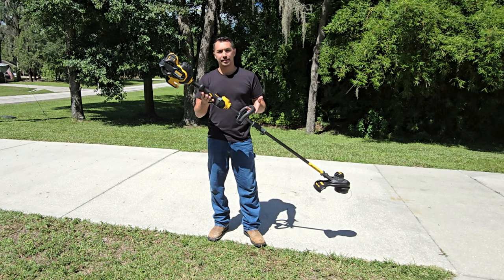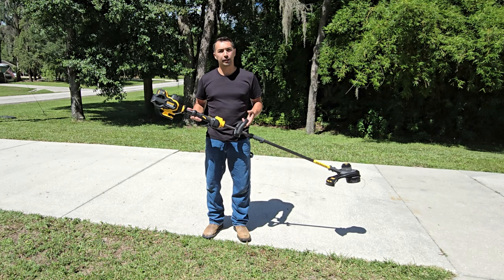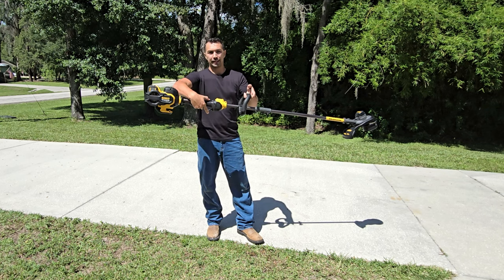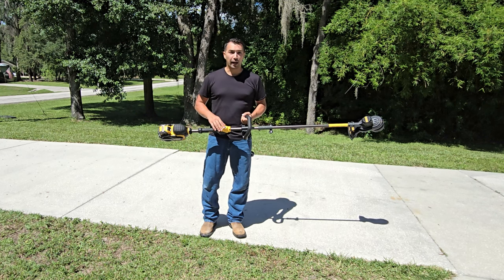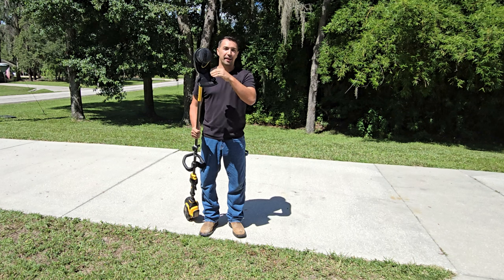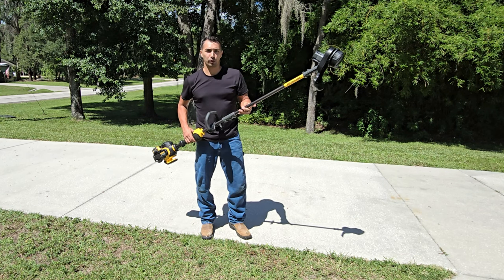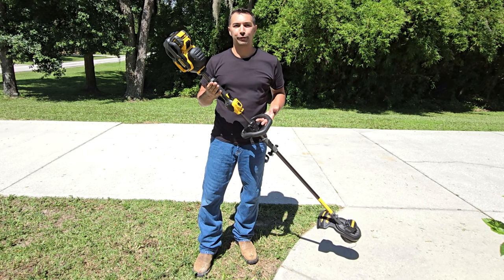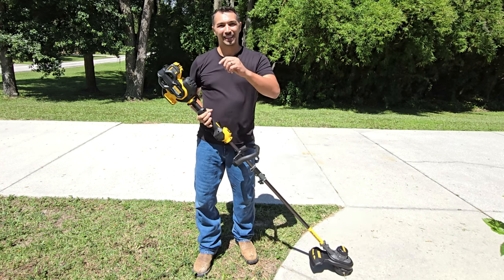DEWALT Battery Trimmer Review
DEWALT FLEXVOLT 60V MAX* String Trimmer, Brushless, Two Speed, 15-Inch, 3-Ah Battery (DCST970X1) on AMAZON

Amazon Storefront